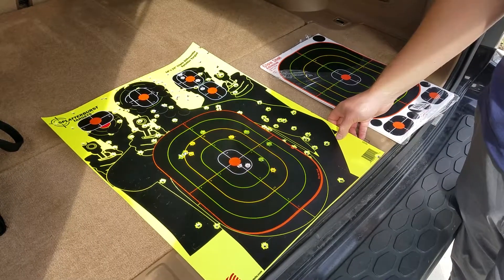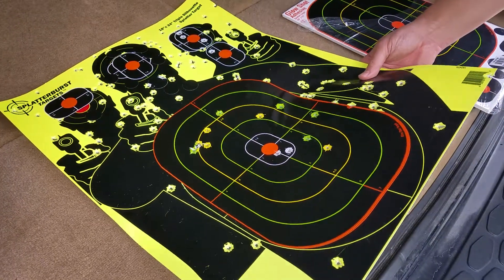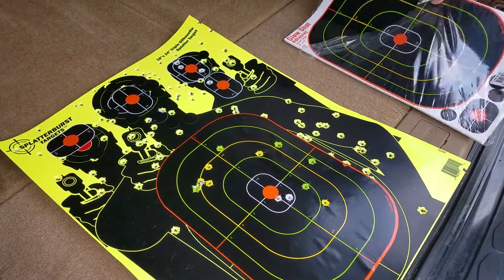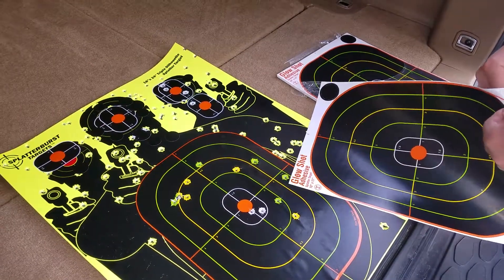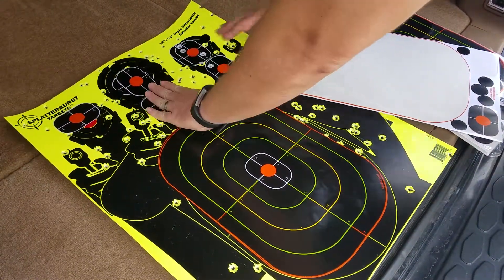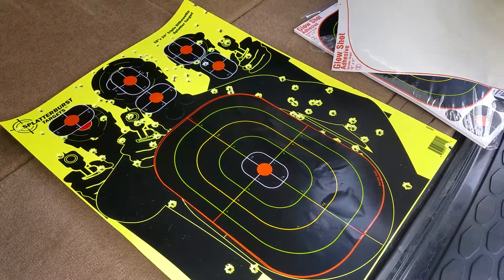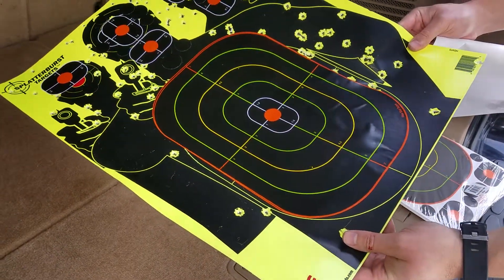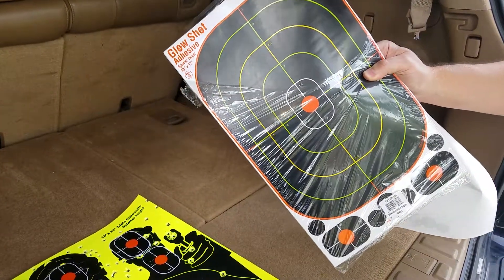Make your Splatter Burst Targets Last Longer at the Shooting Range with Glow Shot Stickers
Splatterburst Targets on Amazon
Glow Shot Stickers on Amazon